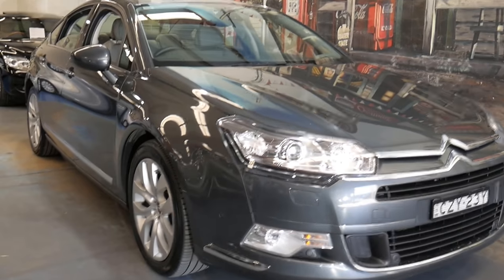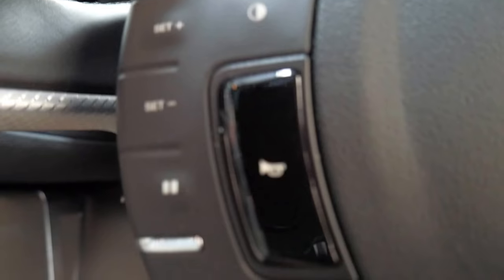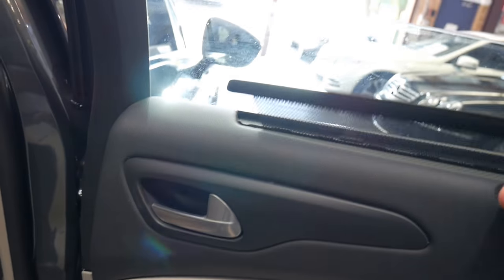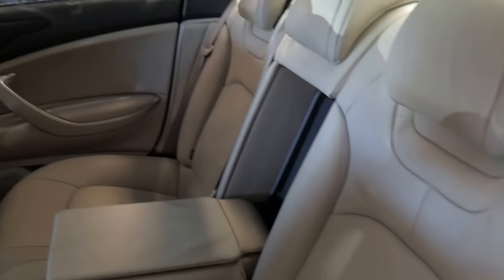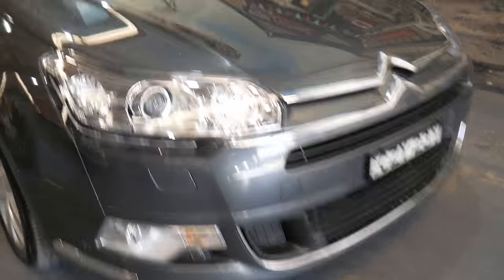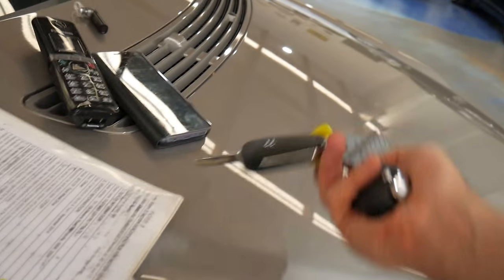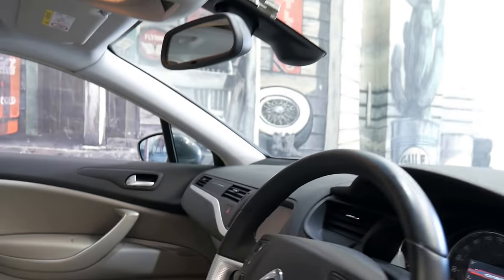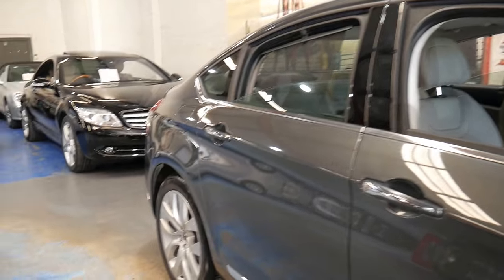2015 Citroen C5 Exclusive Country Car